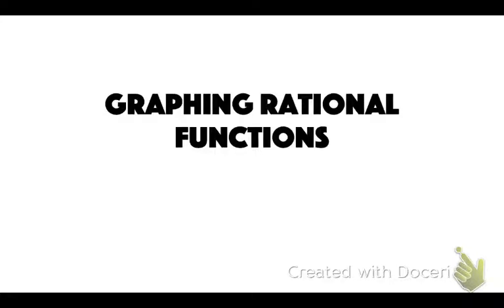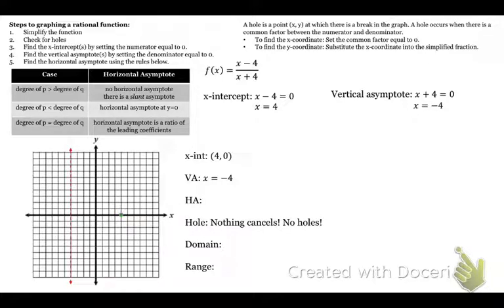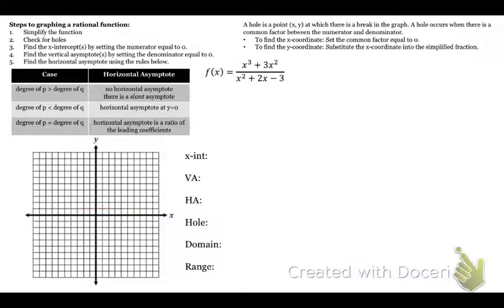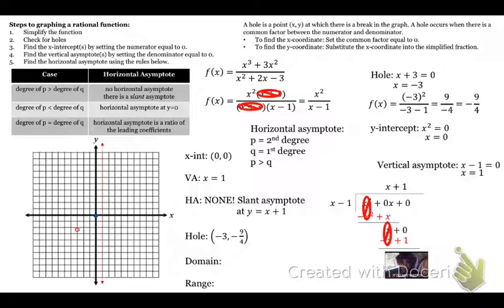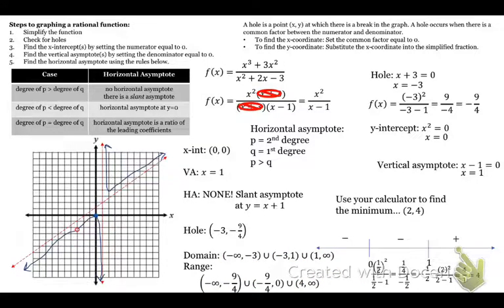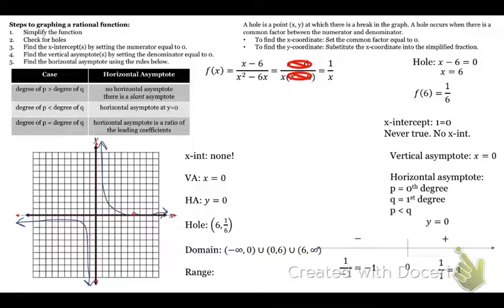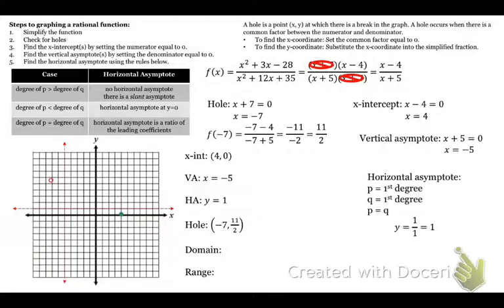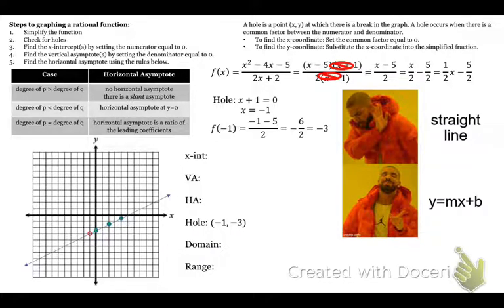Graphing Rational Functions